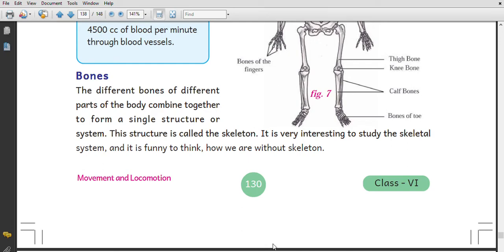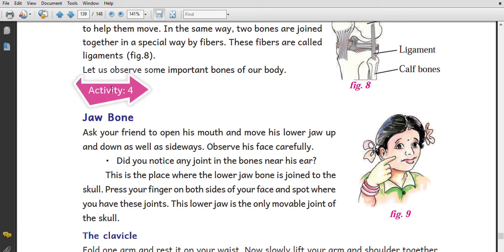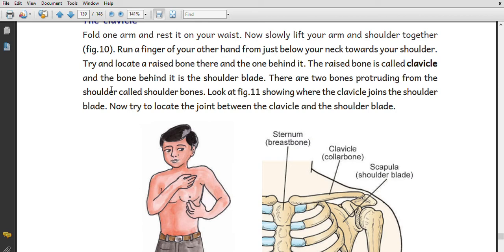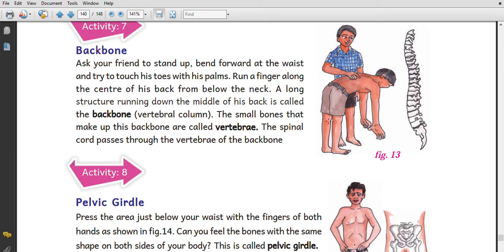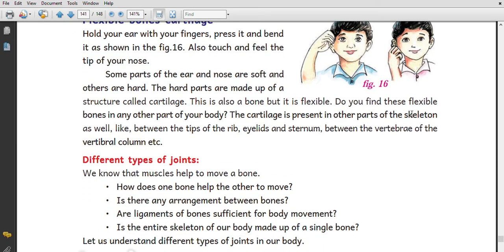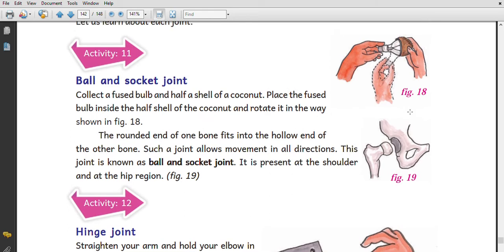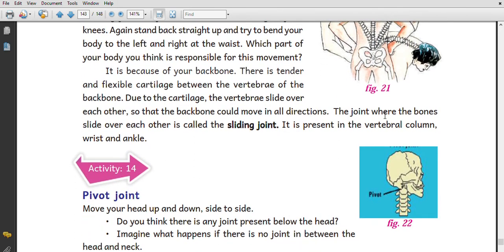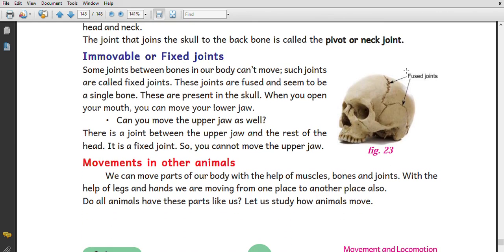Sixth Class Science l Chapter 12 l Movement and locomotion l part 2